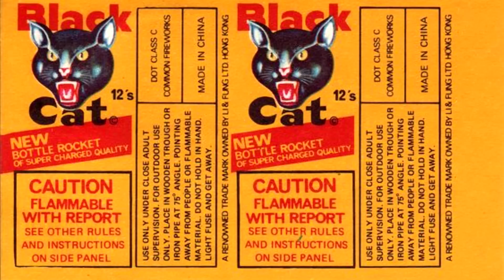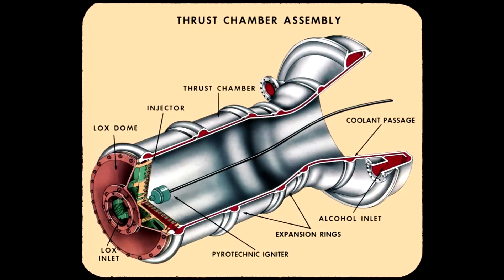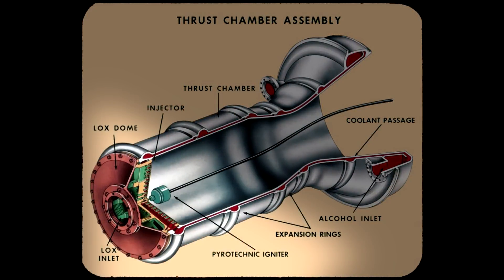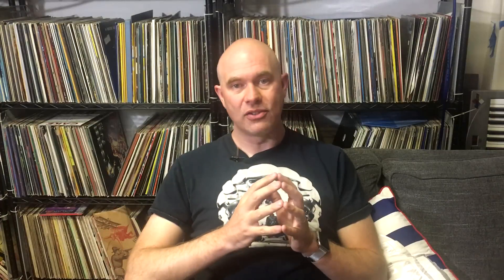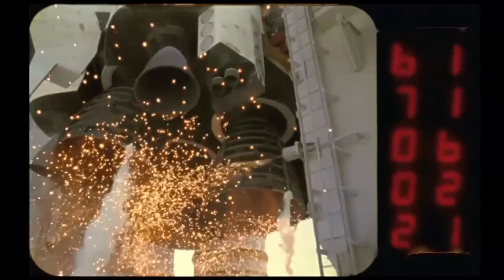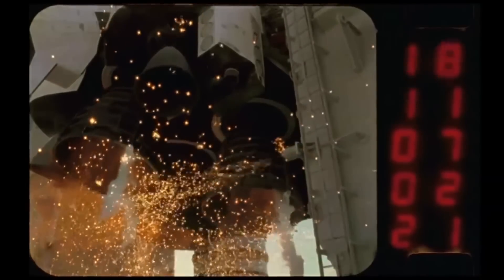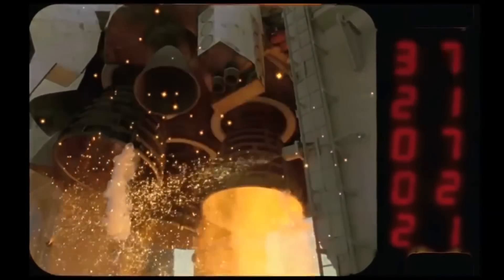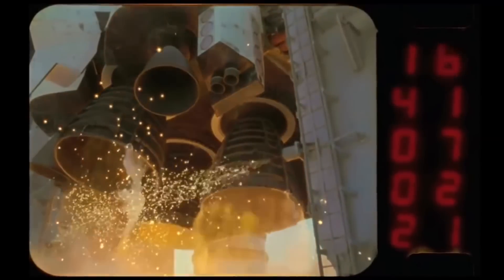How Rockets Are Ignited - Things Kerbal Space Program Doesn't Teach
Actually lighting the fuel/oxidizer mixture in a rocket engine is a small but critical part of rocket science, and there are a number of techniques exploited to make sure that mission control gets to call out ignition.